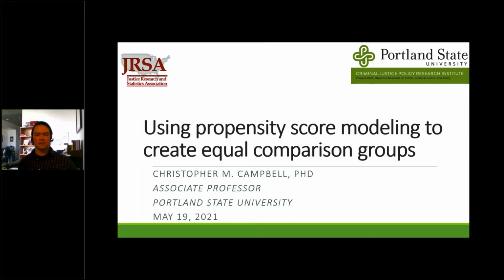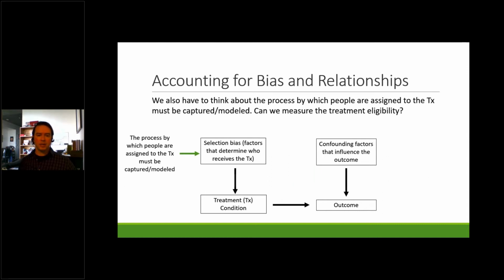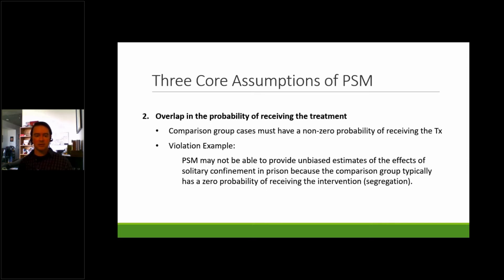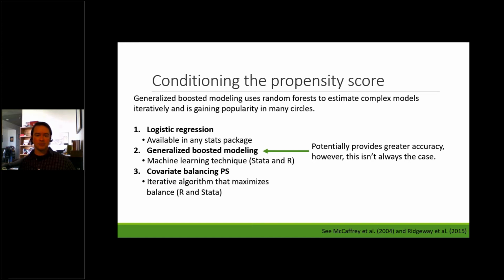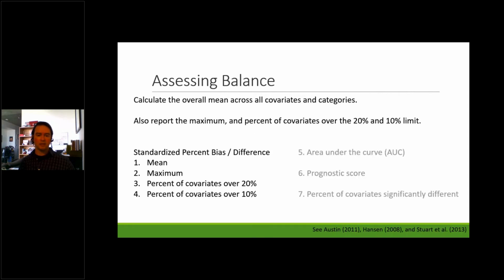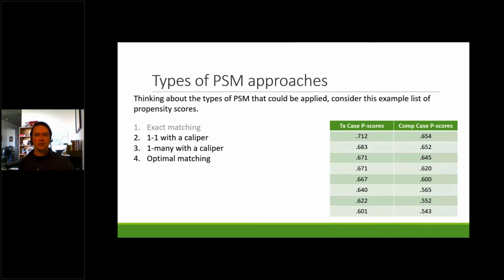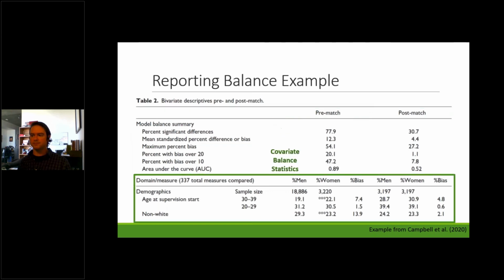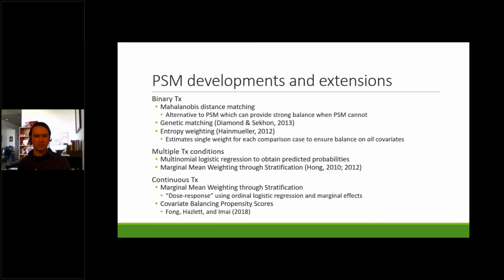Using Propensity Score Modeling to Create Equal Comparison Groups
Identifying best practices in criminal justice requires ample research with strong methodology. However, in most situations, be it due to ethical, practical, or fiscal reasons, criminal justice settings are often not in a position to achieve the methodological “gold standard” of the randomized controlled trial (RCT). Propensity score modeling (PSM) has become a key way to simulate an RCT in the best conditions or balance comparison groups for other means. Over the last several years, criminal justice scholars have become increasingly reliant on the use of PSM in their evaluation research. In the midst of this popularity and utility of the PSM as a tool for evaluators, there is a tendency to blindly apply and accept various forms of PSM, without adequate checks and understanding of the technique and its limitations.
This webinar will provide background on what PSM is, instruction on its basic application (e.g., matching pairs and inverse probability weighting), common pitfalls and solutions, recent developments in the field, appropriate checking procedures, and reporting.

Presenter:

Christopher M. Campbell, Ph.D., is an Assistant Professor in the Department of Criminology and Criminal Justice at Portland State University. After completing his Ph.D. in criminology and criminal justice from Washington State University in 2015, Dr. Campbell continued his research emphasizing the compilation of basic and applied research to generate cumulative knowledge for the sake of improving the justice system with a base of empirical evidence. The majority of his work consists of evaluating policy and practice in community and institutional correctional strategies within adult and juvenile corrections settings.